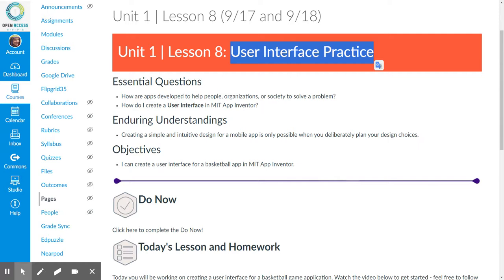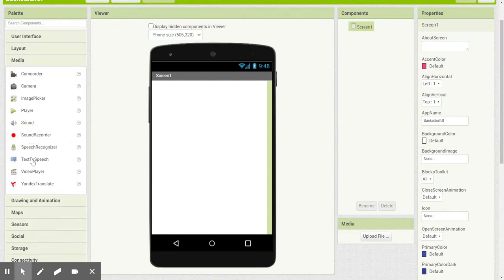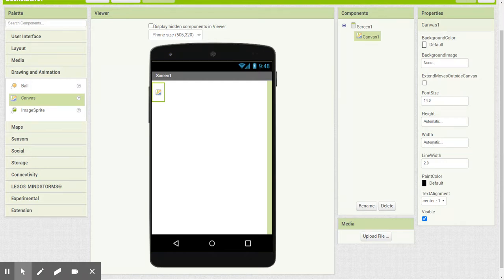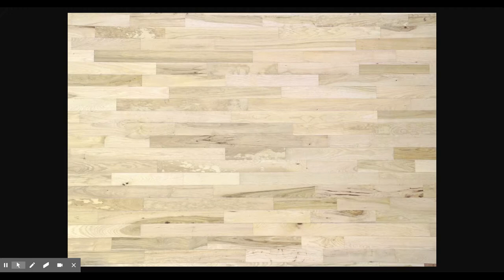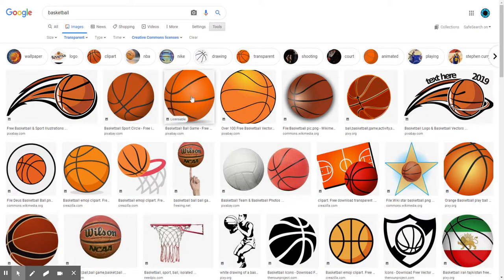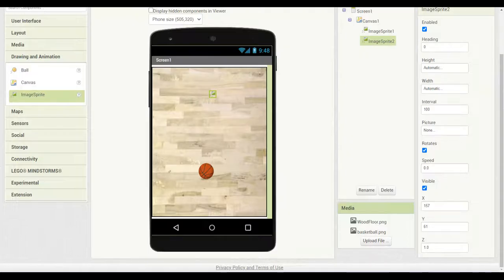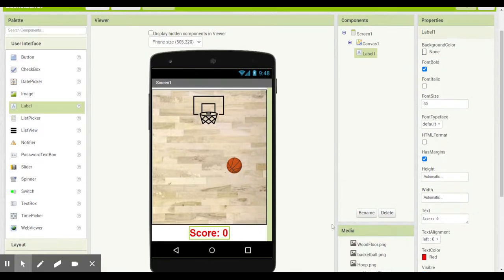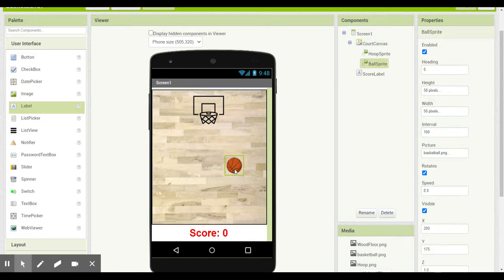9/17 - Making a Basketball Game User Interface